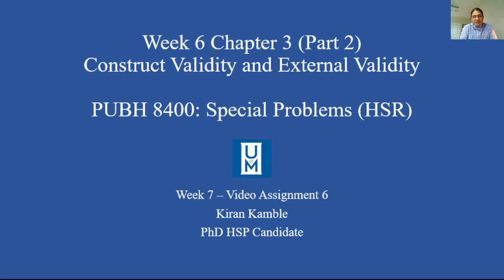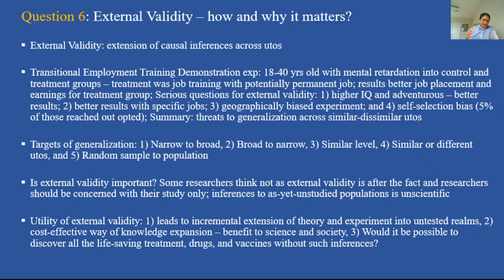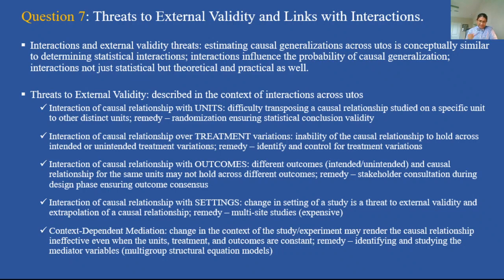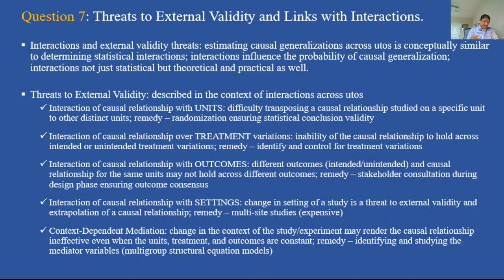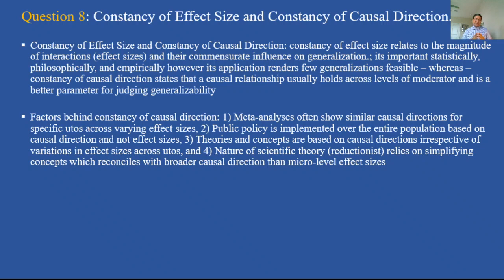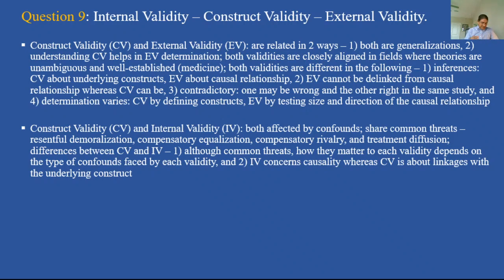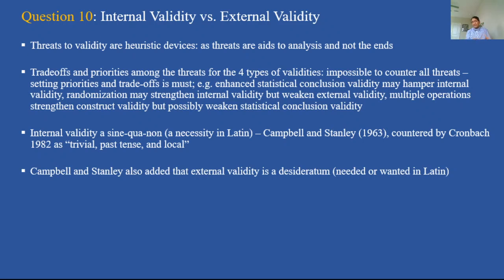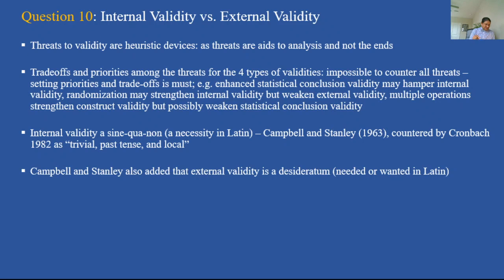Kiran Kamble Video 6 Ch 3 092320